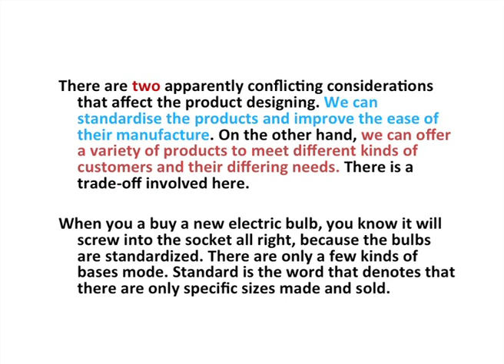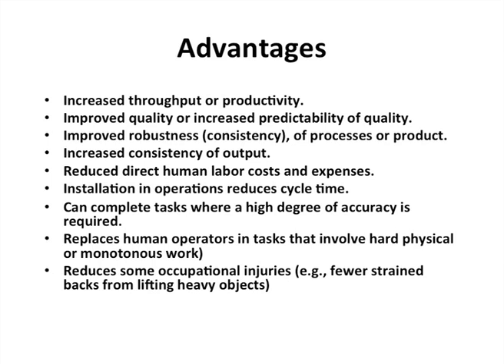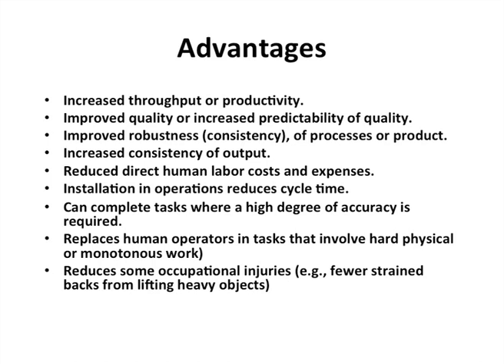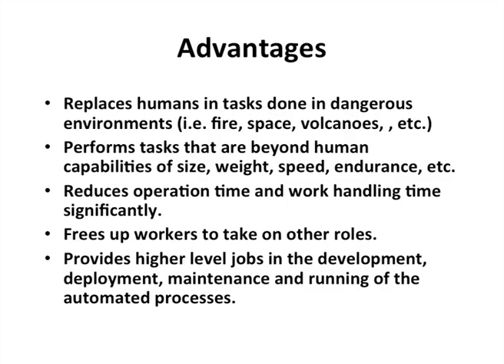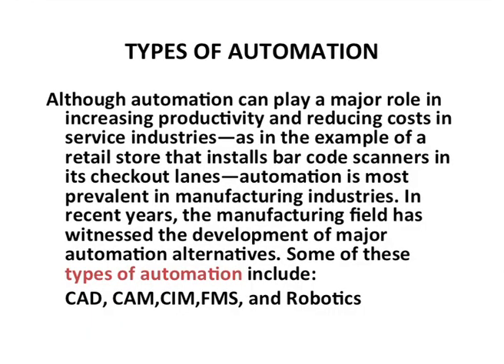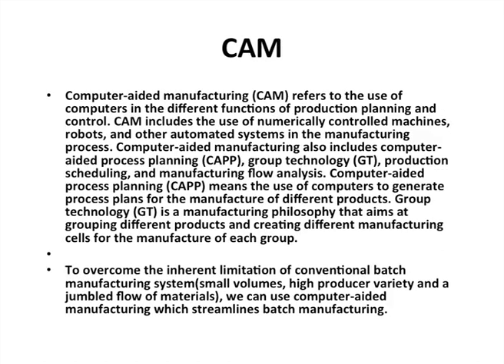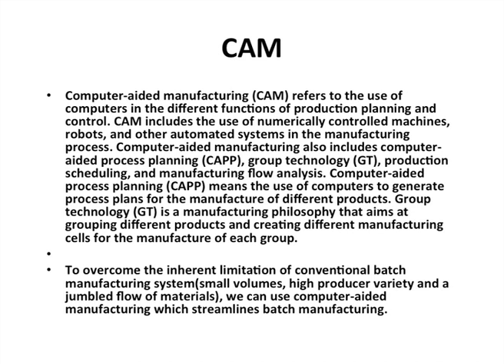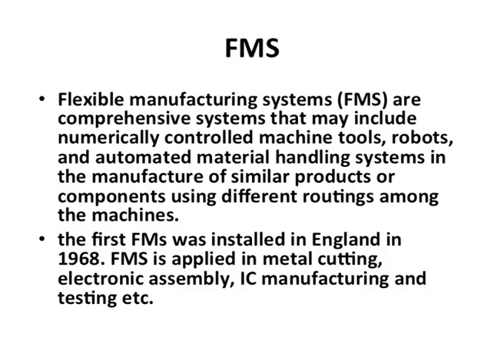BRAOU MBA Sem-2 : Product Design and Automation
Year-1
Semester-2
Subject-MBA
Course Title-OPERATIONS MANAGEMENT
Expert-Dr.Suresh Reddy Jakka
Course Code-MBA-206
Block No-2
Block Name-FACILITIES PLANNING AND WORK DESIGN
Unit No-5
Unit Name- Product and Process Selection